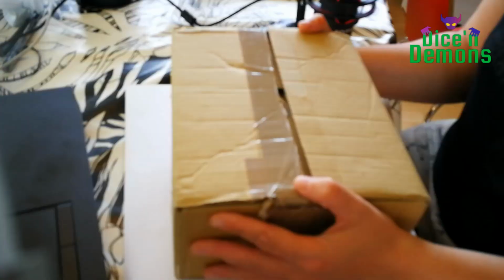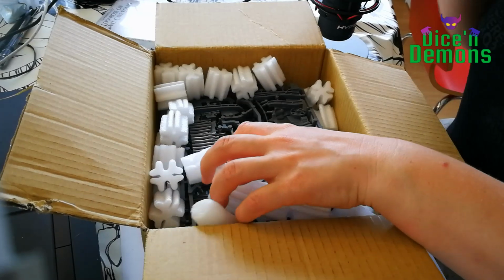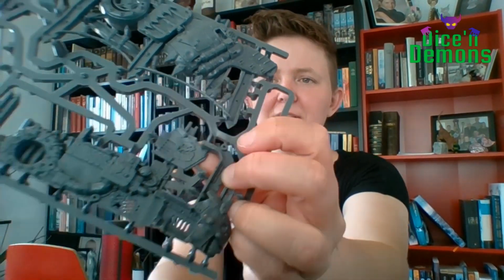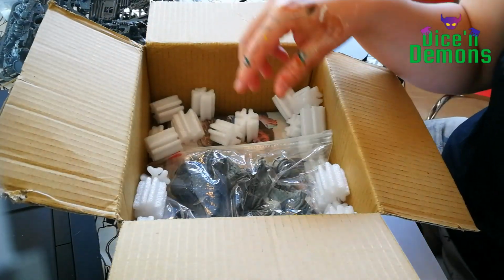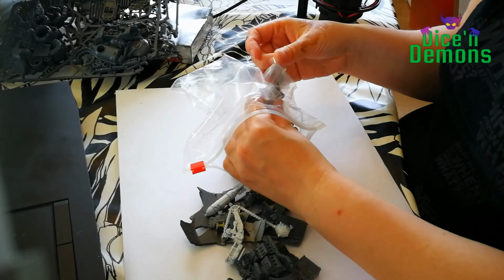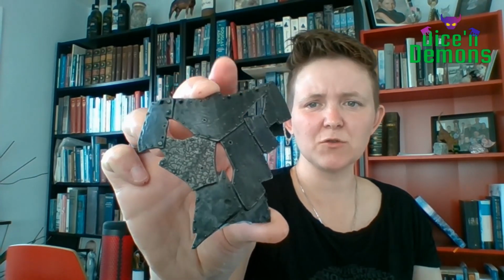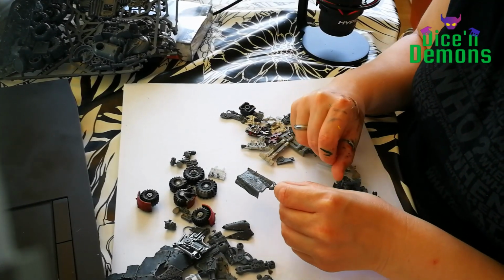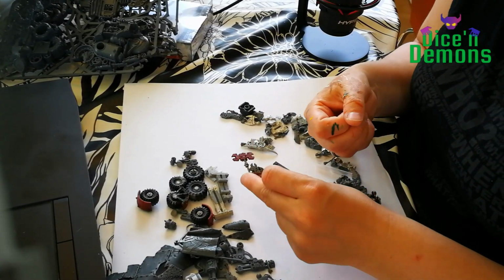Unboxing mystery package and 500 subs!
In this video, I unbox a mystery package sent to me from a very generous viewer!